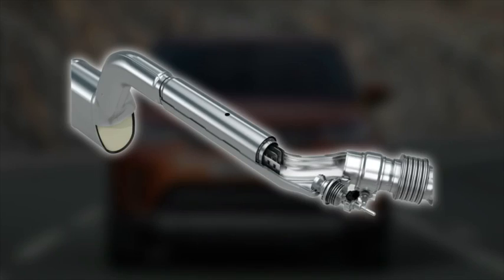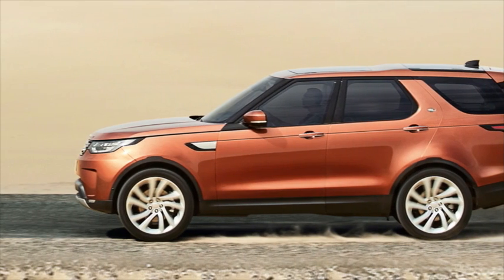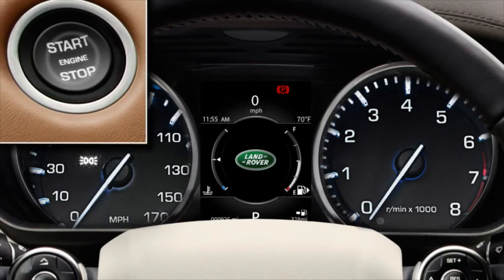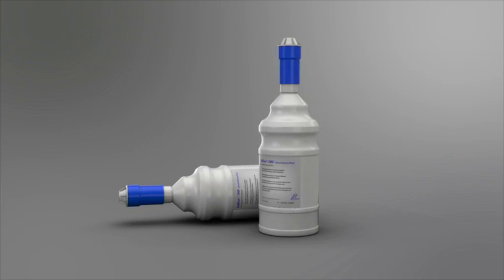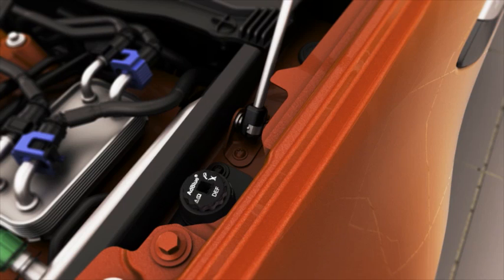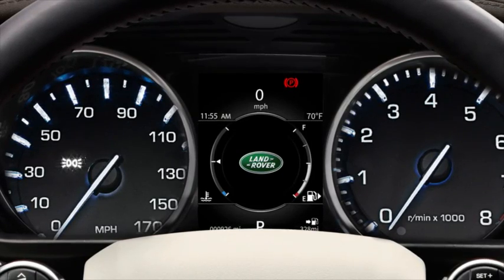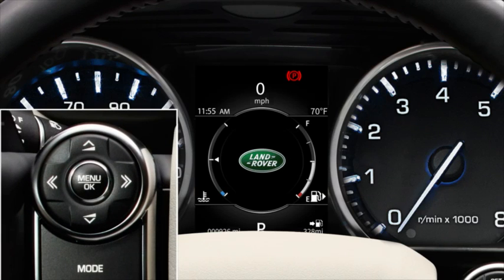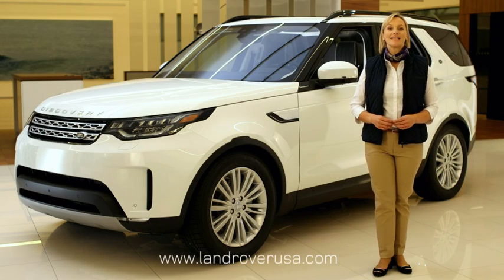Diesel Exhaust Fluid | Discovery | Land Rover USA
Land Rover Discovery is fitted with an exhaust emissions control system. Learn how to top up the diesel exhaust fluid system (DEF).